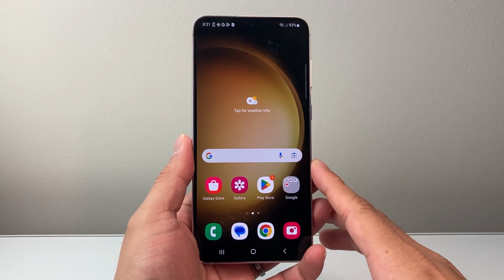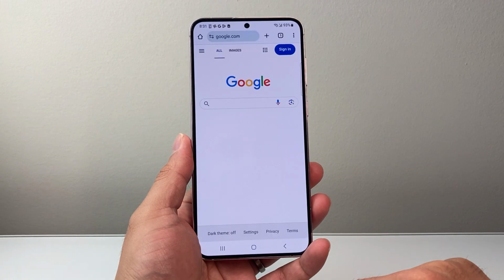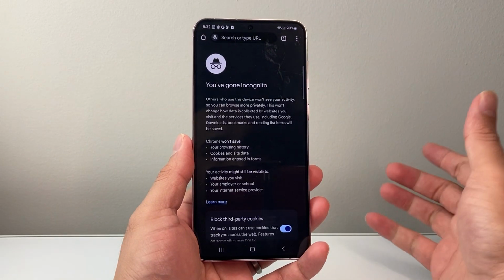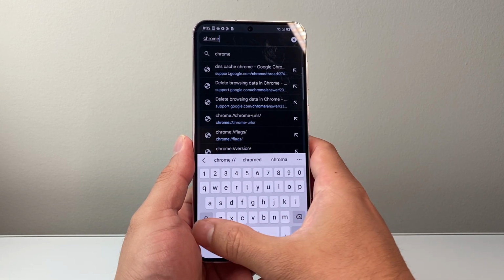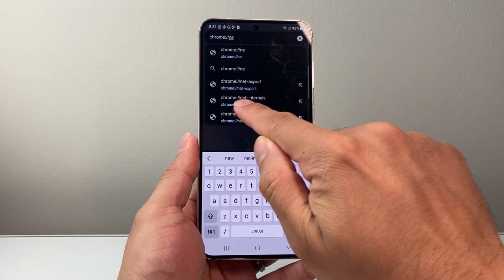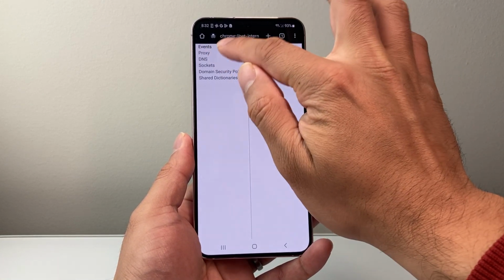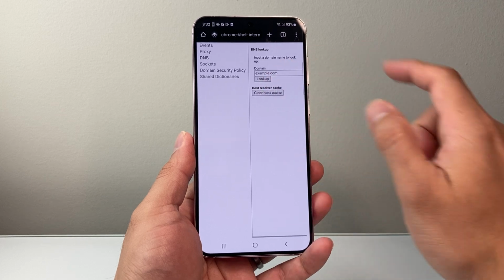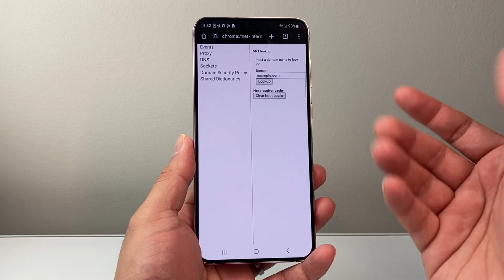How To Delete Incognito Browser History On Android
Let's see how to delete incognito browsing history on Android phone!